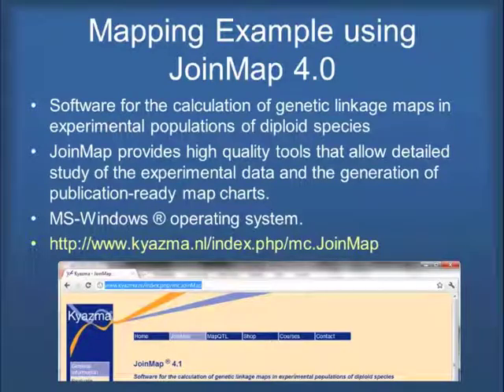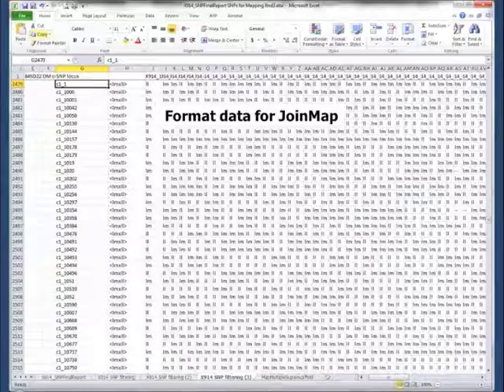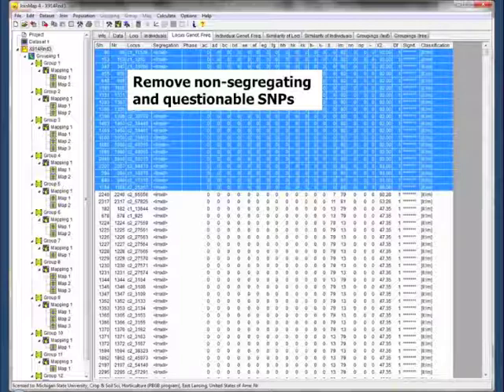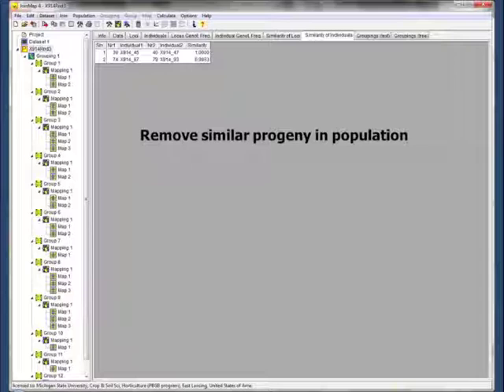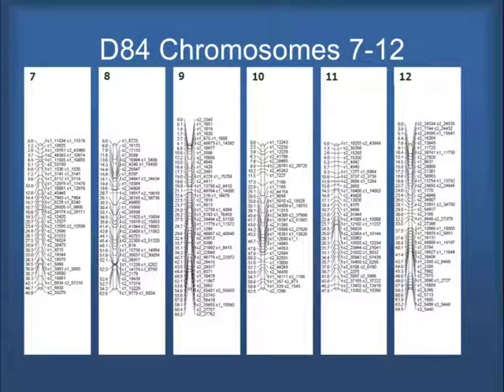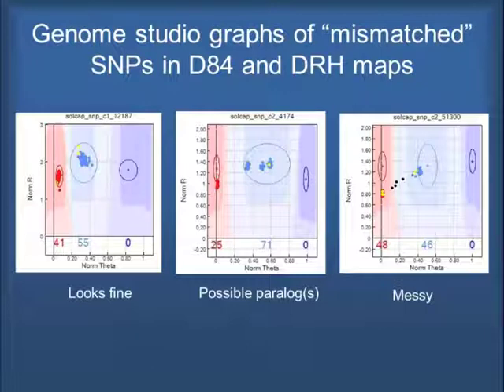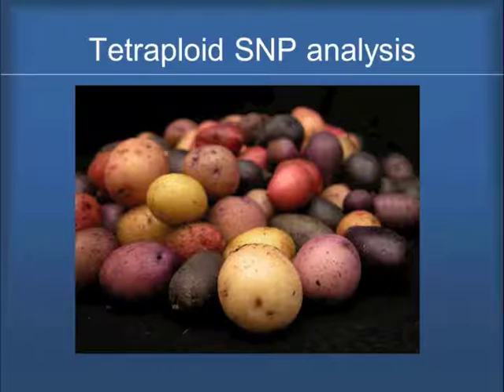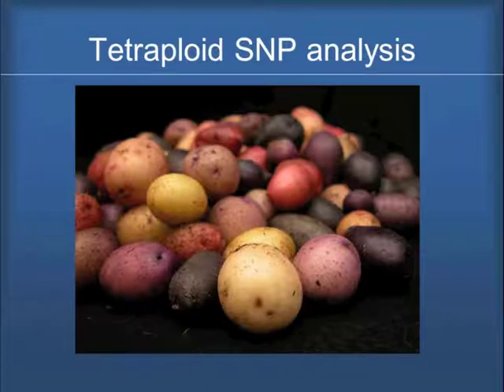SNP-Based Genetic Linkage Maps for Potato 4 of 6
During the fourth video, Dr. Douches describes linkage mapping procedures. The initial steps include preparing and formatting data and importing data. Dr. Douches walks through map generation procedures for diploids using JoinMap and post mapping quality control. Presented live at the Potato Association of America 2011 SolCAP Workshop meeting.